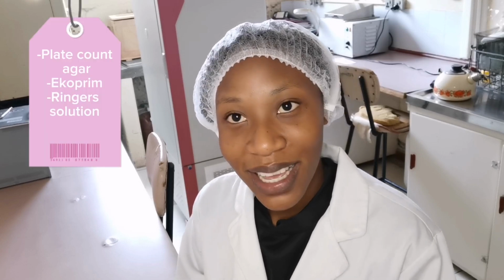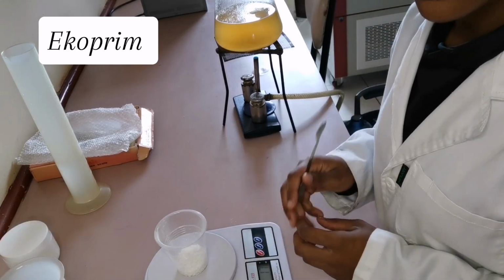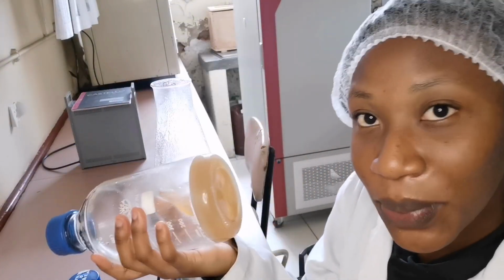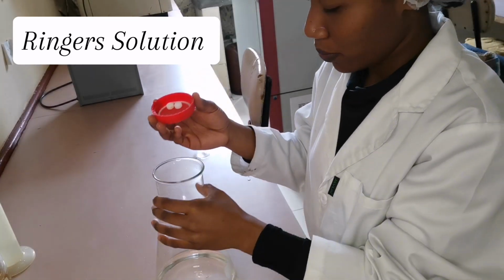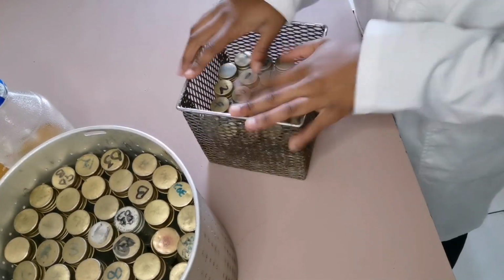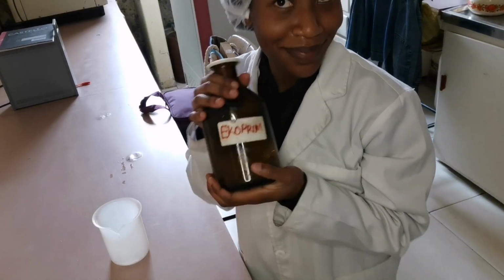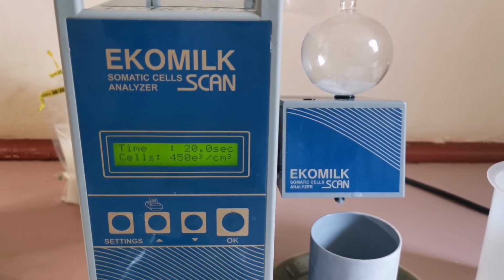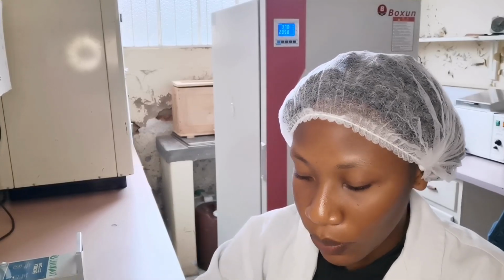Preparation of PCA, Ekoprim and Ringer's Solution | TBC | SCC | MSU Student